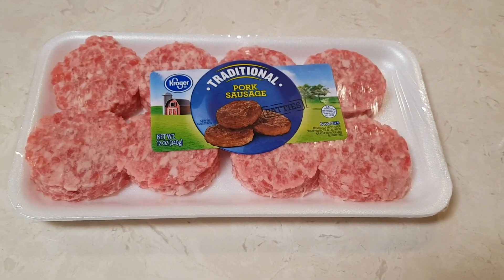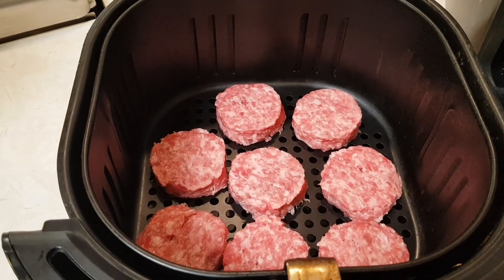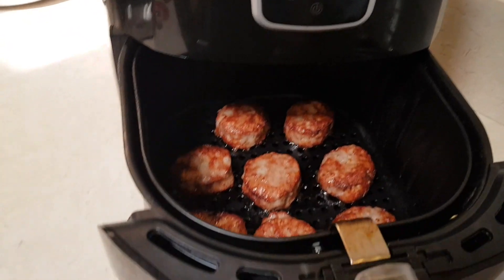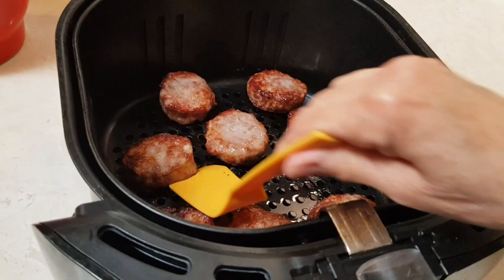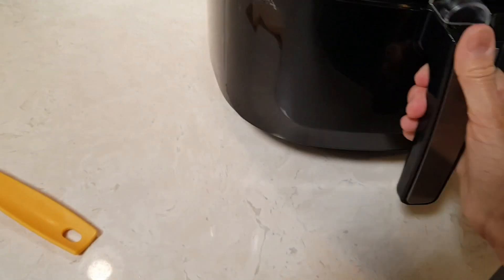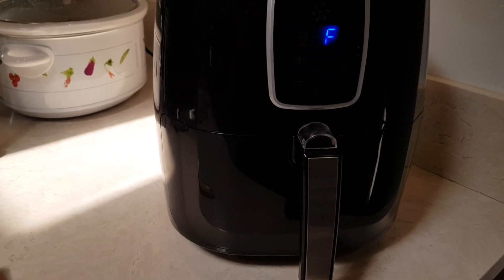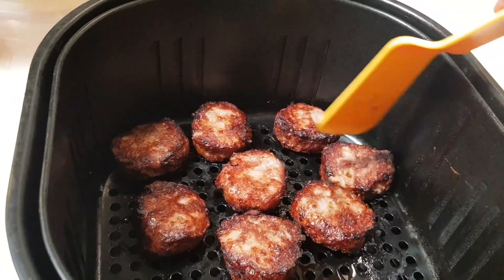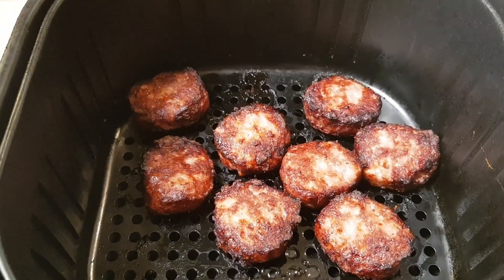Sausage Patties Cooked in an Air Fryer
I was pleasantly surprised at how effortless this method was. Forget about the splatter and the mess on your stovetop. Air fryer cooking is the best!
Air Fryer Brand Elite Platinum 5.3 By Maxie Matic